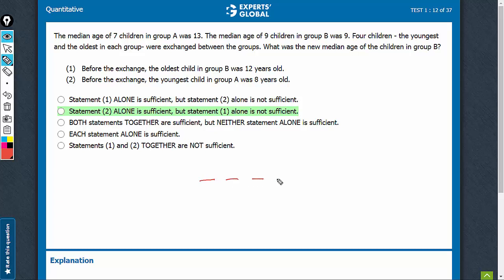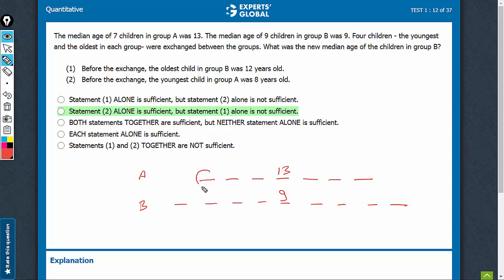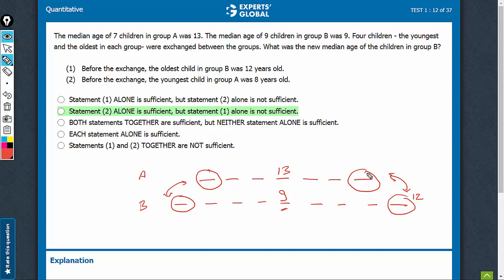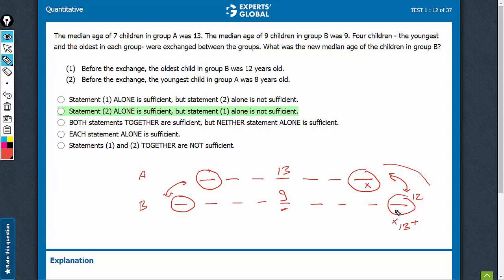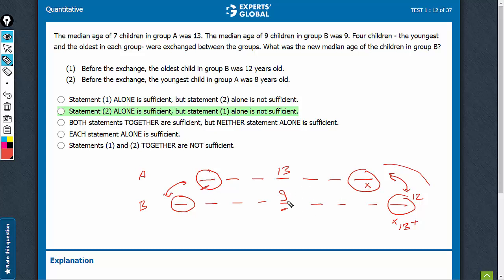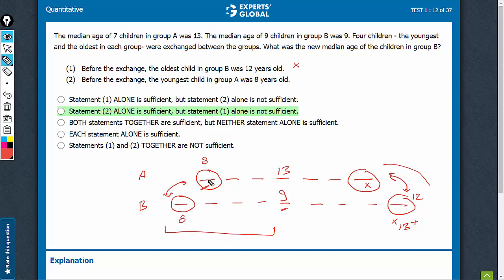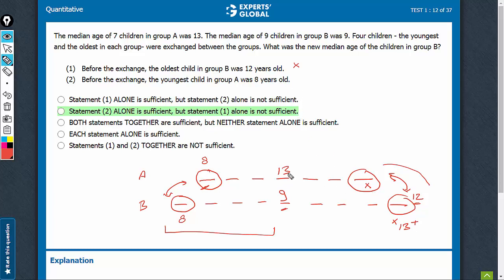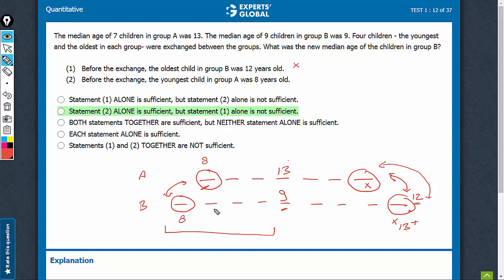The median age of 7 children in group A was 13. The median | 7004 | Experts' Global GMAT Prep